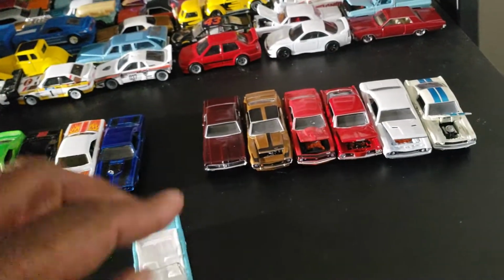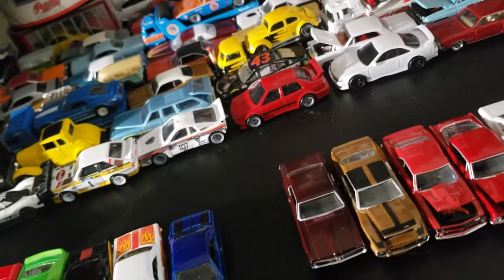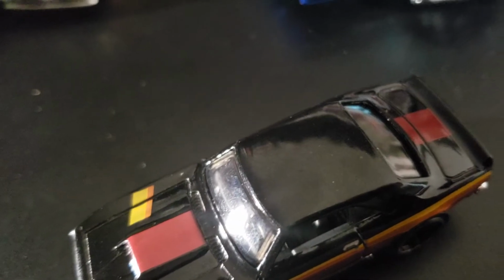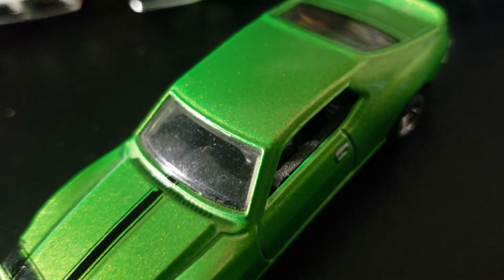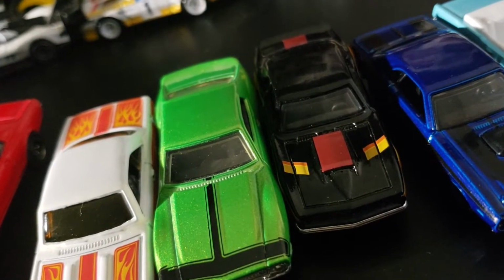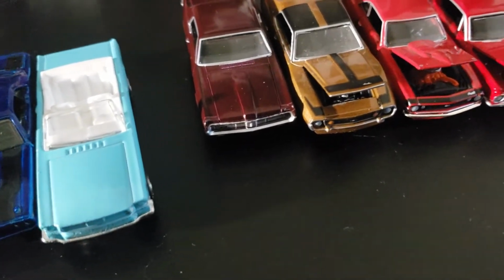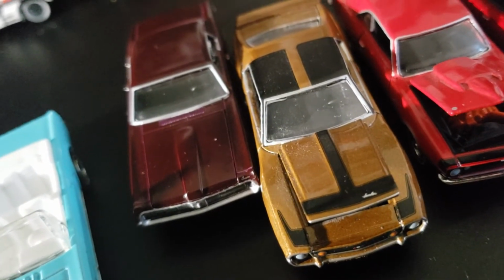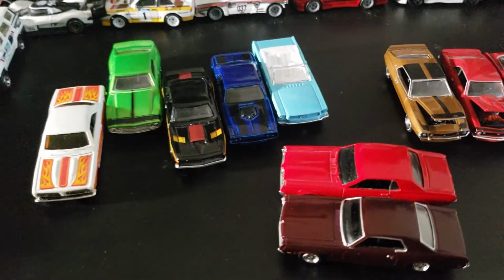My Little Pony Car Showcase !(Hot Wheels , Greenlight, Matchbox, and Auto World)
Lets take a look at some American Muscle Pony Car Mainline and Premium 1/64 Scale Diecast Castings!